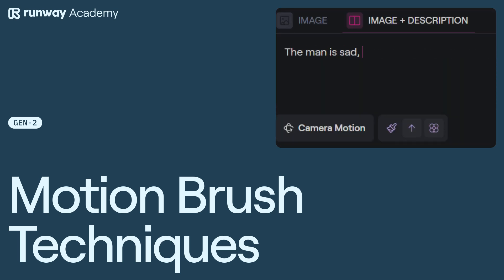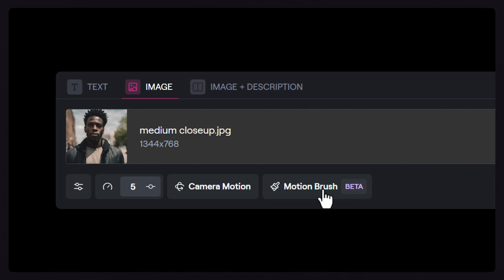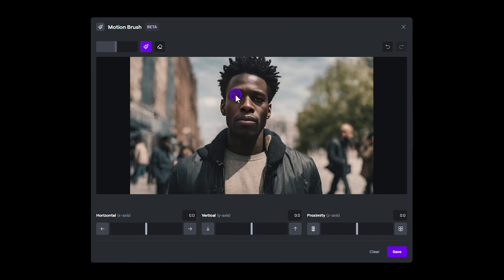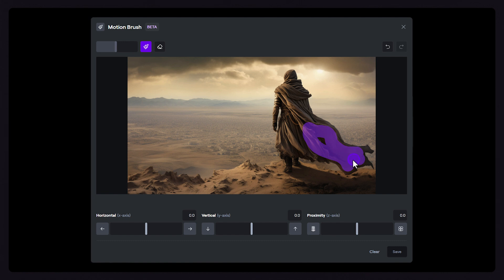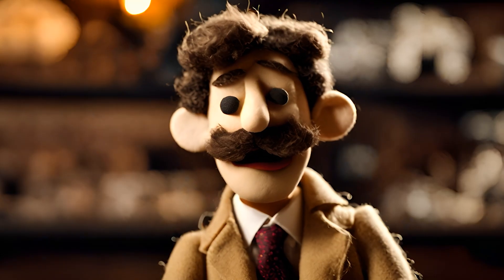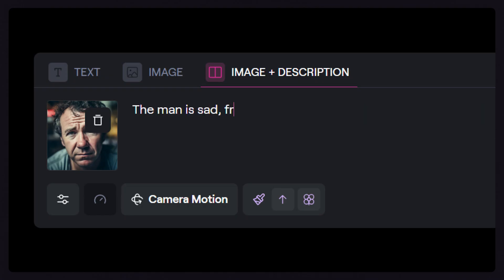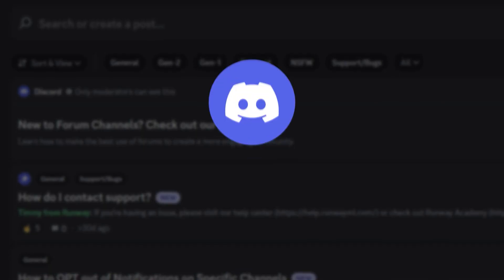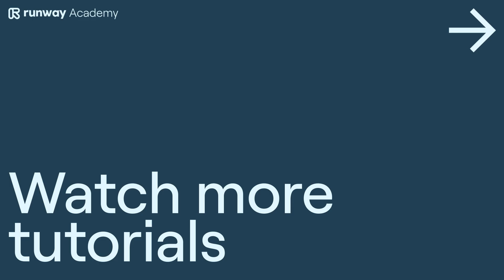Motion Brush Techniques | Runway Academy